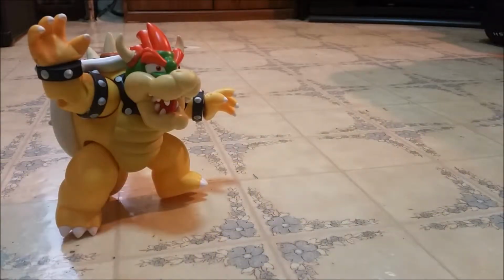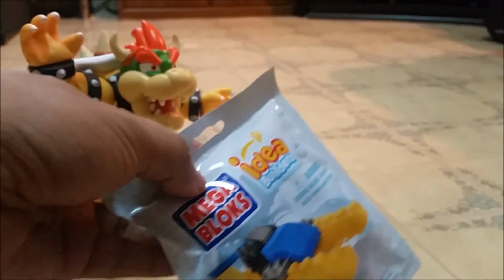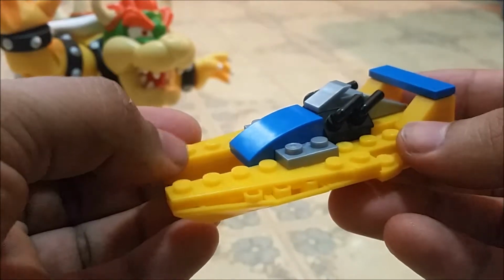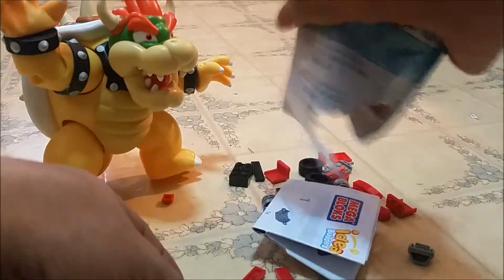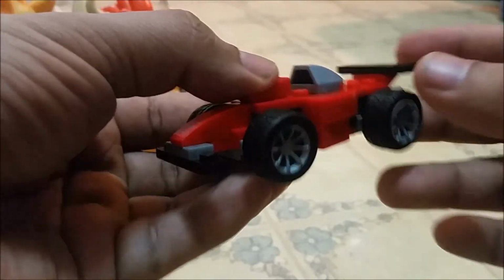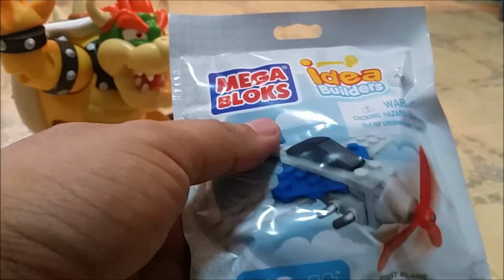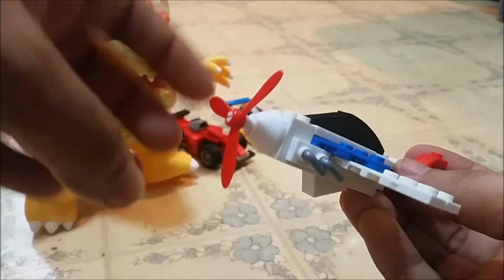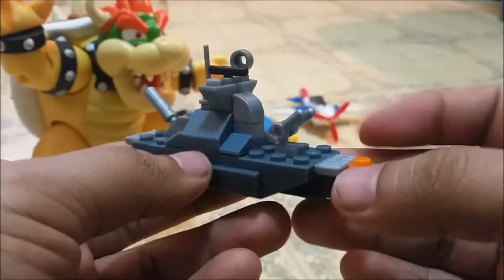MEGABLOKS IDEA BUILDERS- Building time!!!!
Found these toys in the bargain section at Target for $1.50 each. Pretty cool! Megabloks Idea Builders are a good way to keep your mind working. It only take a couple of minutes to build one little bag. It's fun to build things with your own hands. Thanks!!!